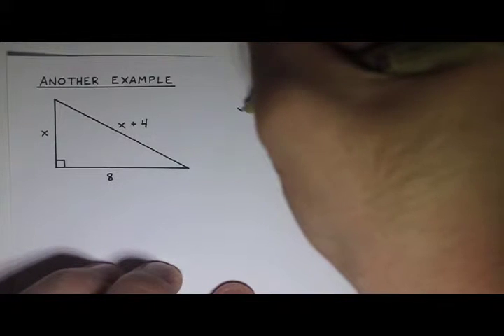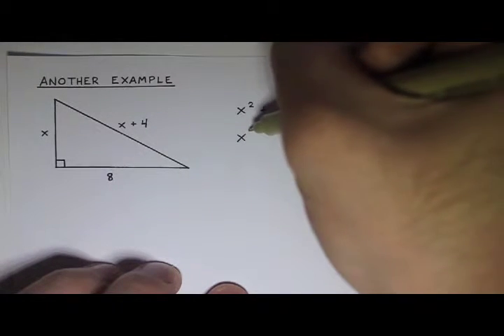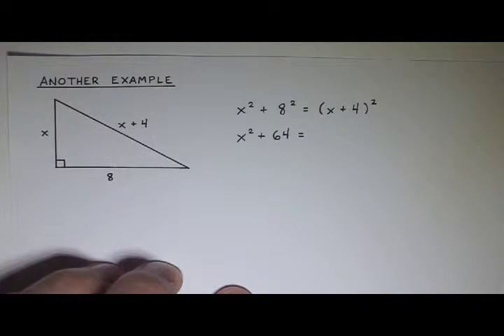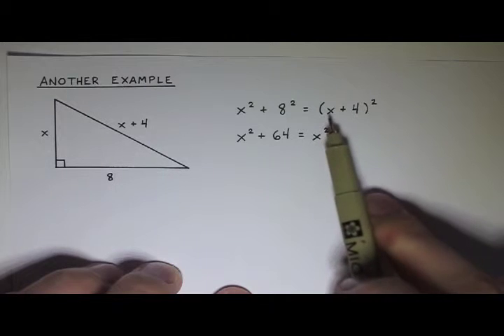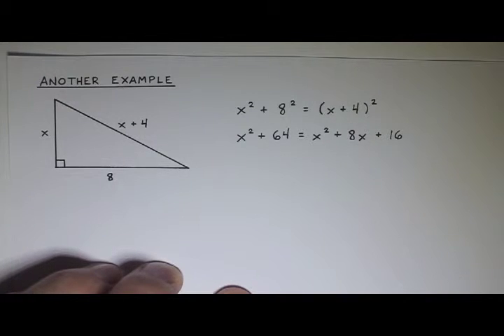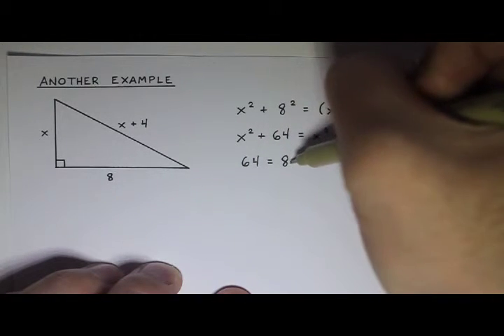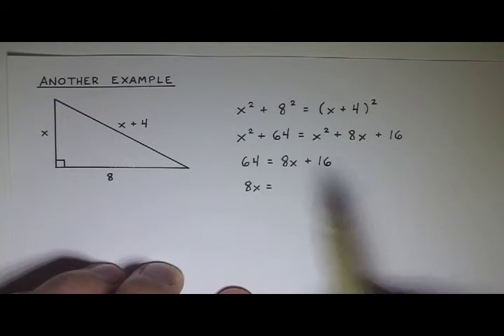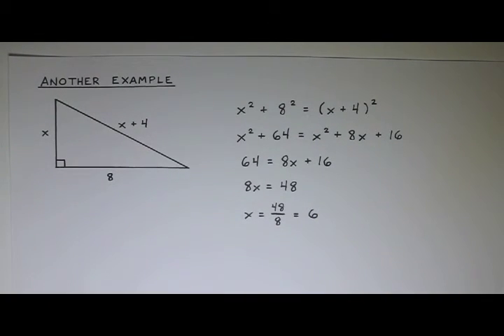Pythagorean Theorem Review 02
Review of the Pythagorean Theorem